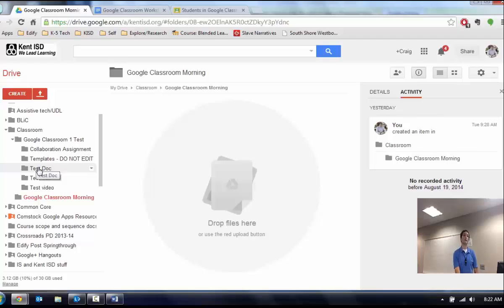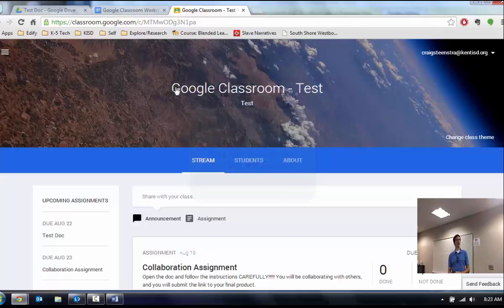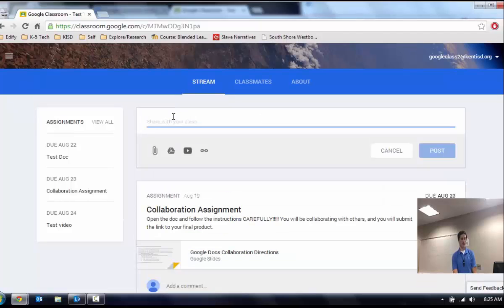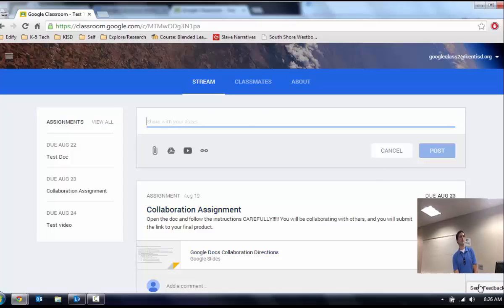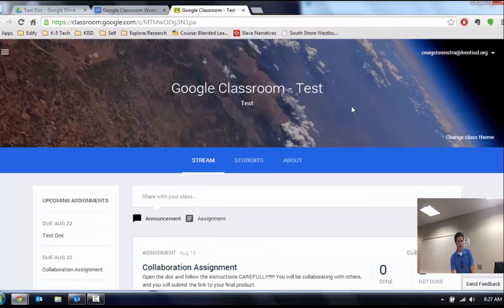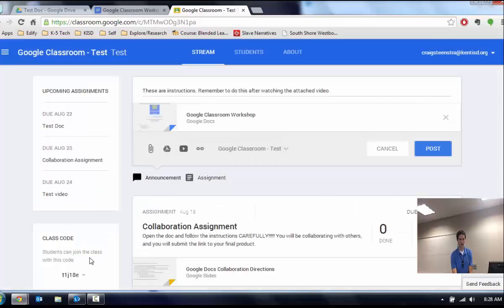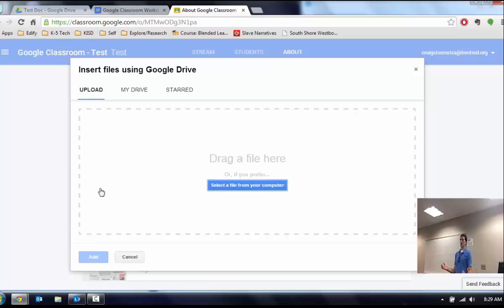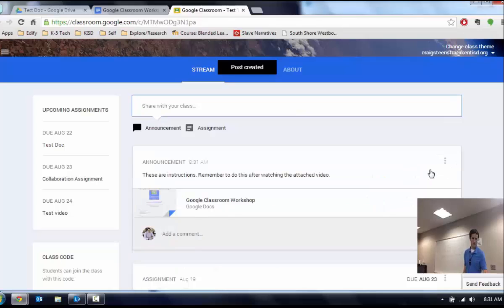Google Classroom Segment 3 Folder Structure and Announcements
Part 3 of a Google Classroom workshop I ran at Kent ISD. It covers the folder structure created in Google Drive, how to post announcements, and other nuances addressed through questions from participants.